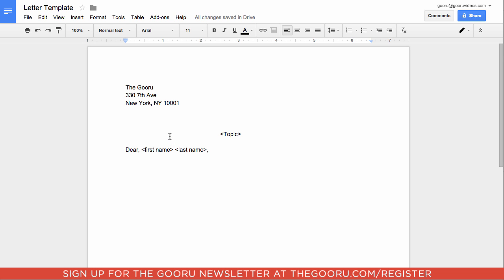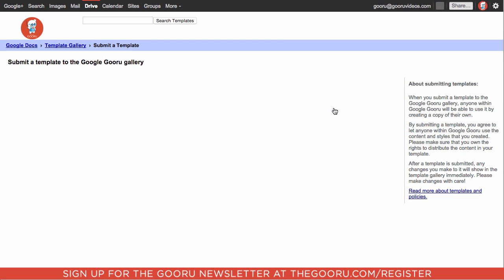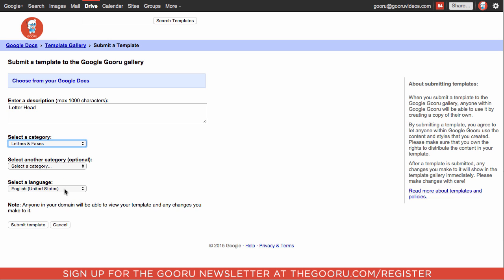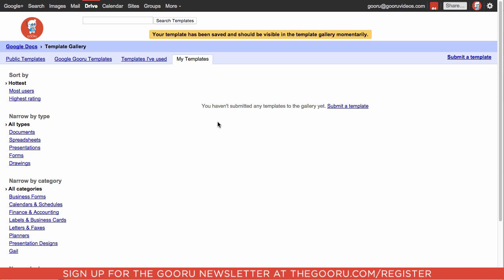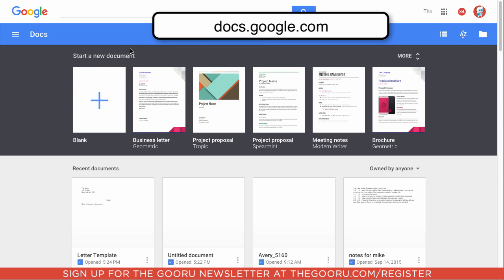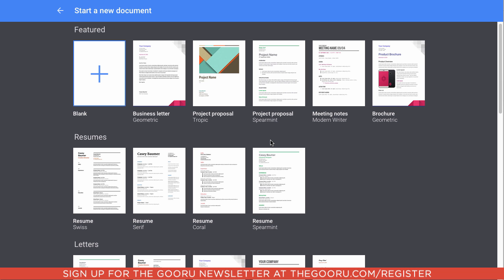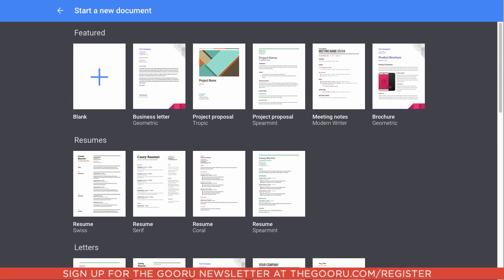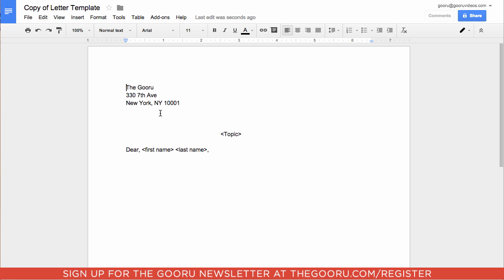How to Create and Use Templates in Google Docs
Like it or not, a lot of the documents you make in Google Drive are pretty similar. But why are you starting from scratch each time you create a new one? Whether it is meeting notes or homework assignments, you can save a ton of time by turning them into reusable templates.

To see the updated video and read the full article on the BetterCloud Monitor,